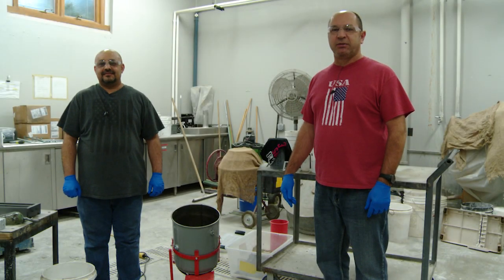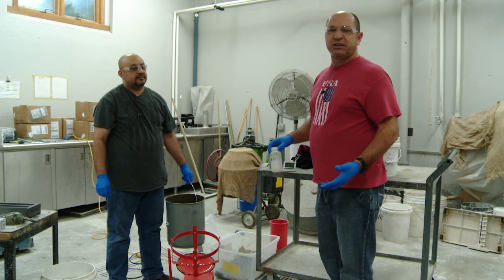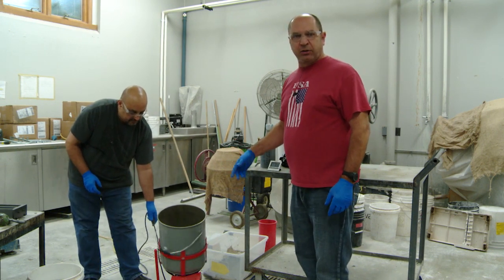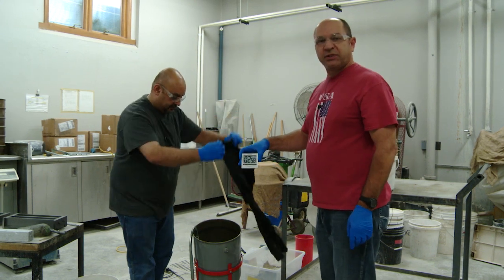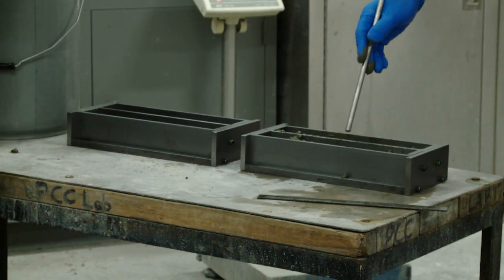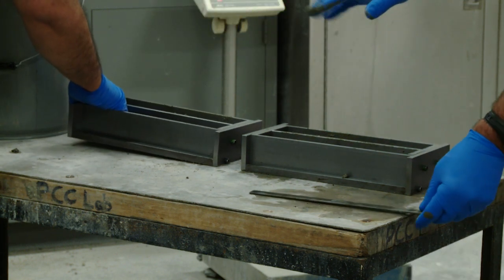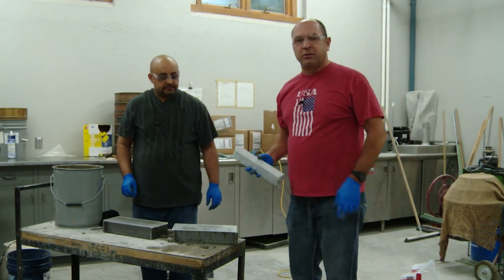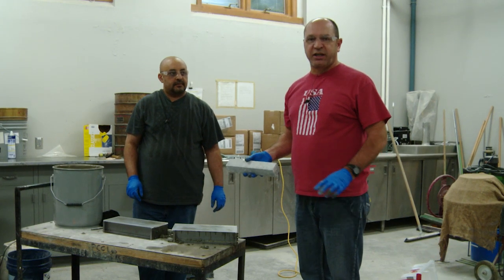Mini-Prism Test Method | NE Management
“This test method allows detection of the potential for deleterious alkali-silica reaction of aggregate in miniature concrete prisms within 56 days (8 weeks) for most of the aggregates. An additional 28 days  (4 weeks) may be necessary in the case of low/slow reacting aggregates to assess their potential reactivity. To assess the effectiveness of mitigation measures of SCMs (supplementary cementitious materials, such as fly ash, slag, silica fume, and others); the test method is conducted for 56 days”.  According to AASHTO T 380